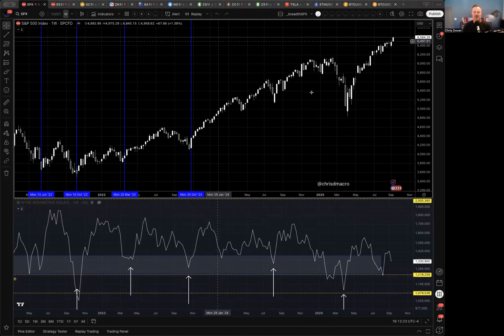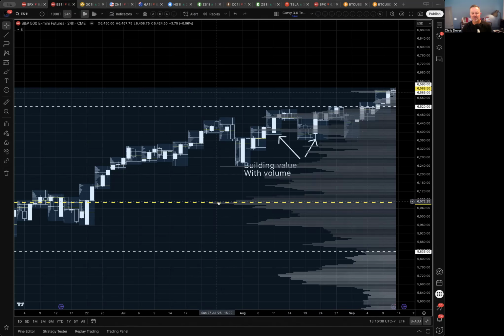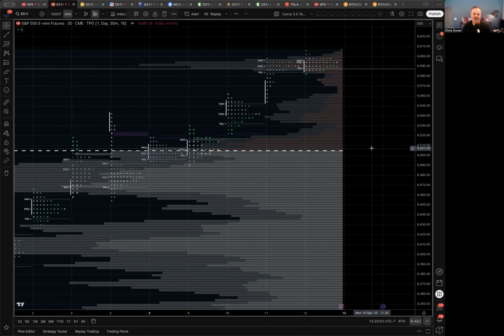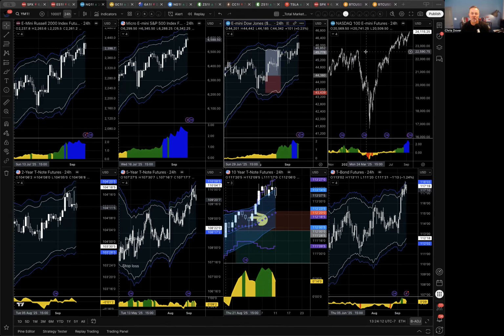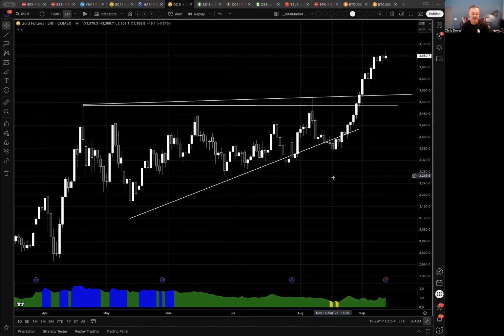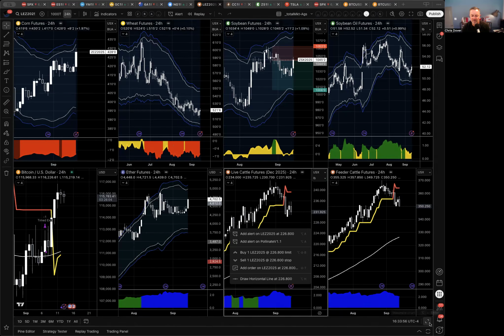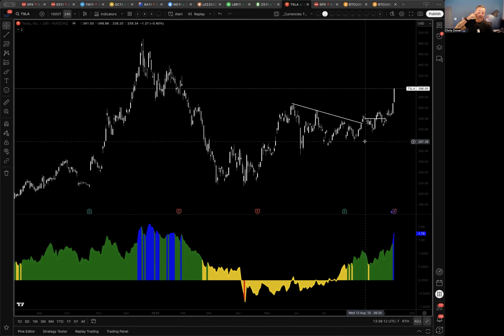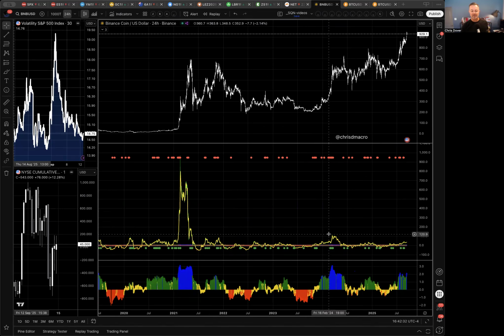Weekly Market Overview September 15, 2025